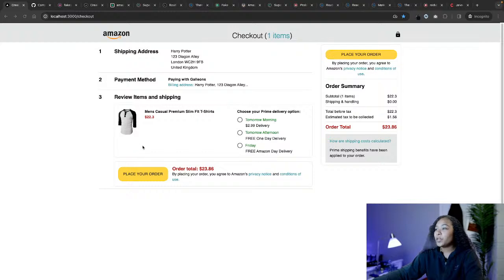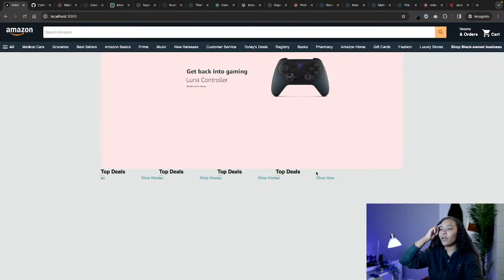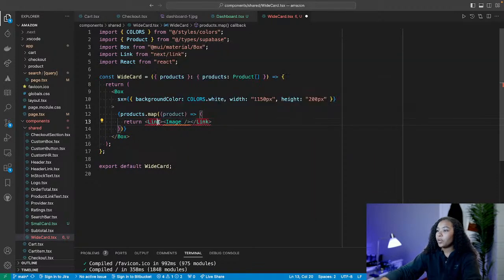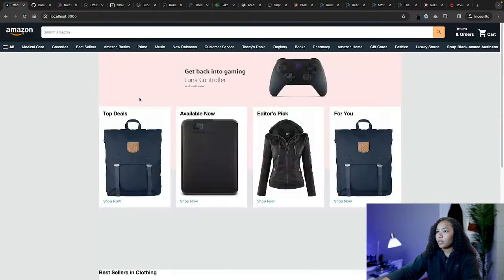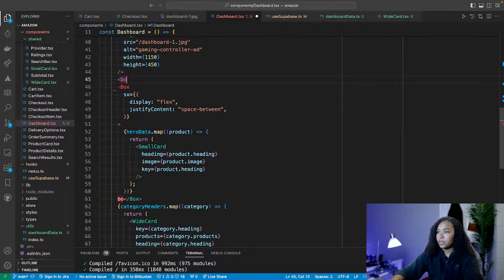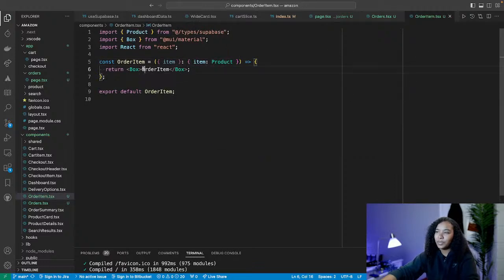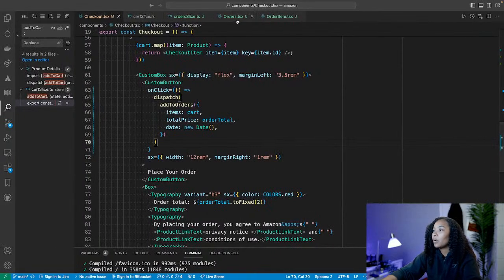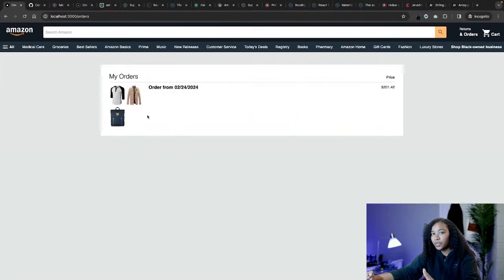How to Build a Fullstack E-Commerce Website using Next.js, React, TypeScript, & Material UI (Part 4)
Part 4